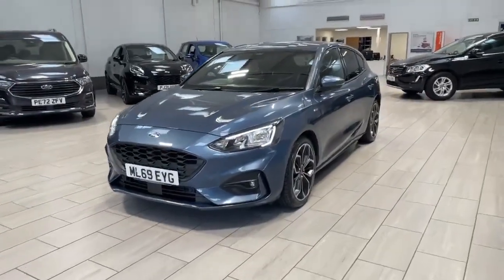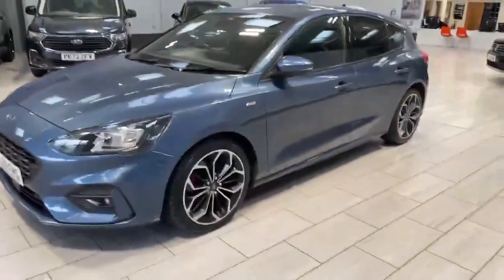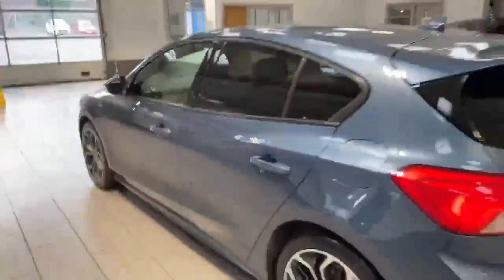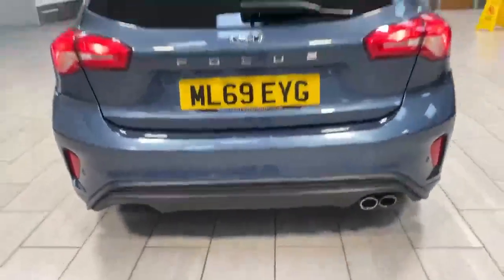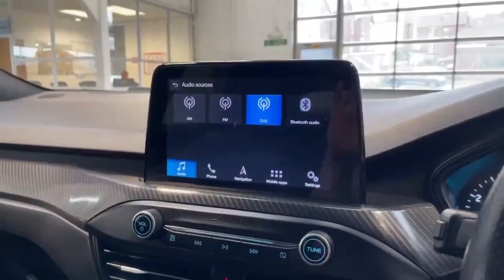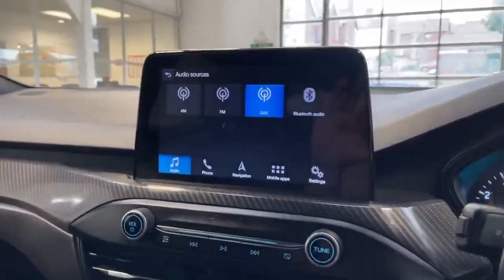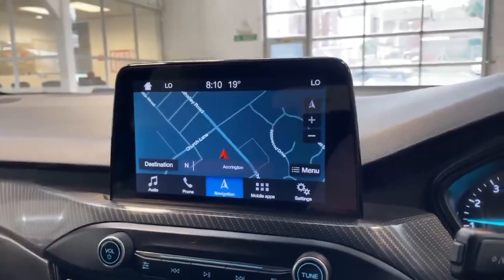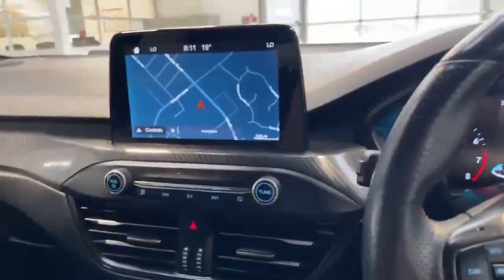Ford Focus 1.0 EcoBoost 125 ST-Line X 5dr ML69EYG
Ford Focus

1.0 EcoBoost 125 ST-Line X 5dr
2019 (69 reg) (Accrington)